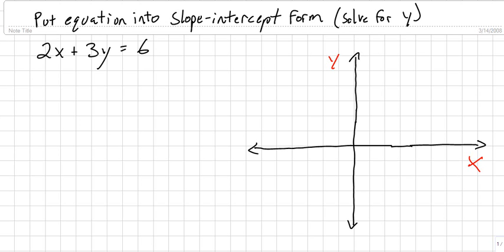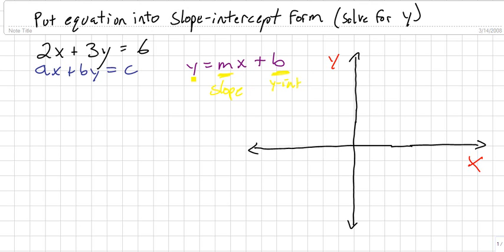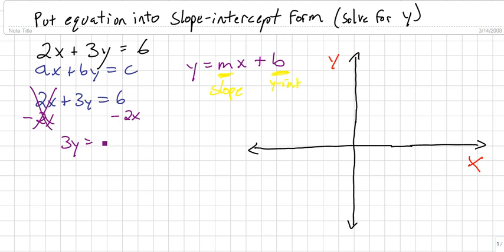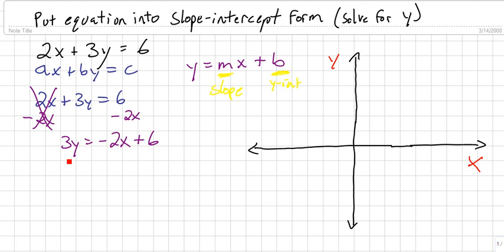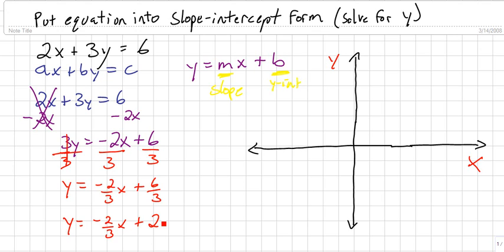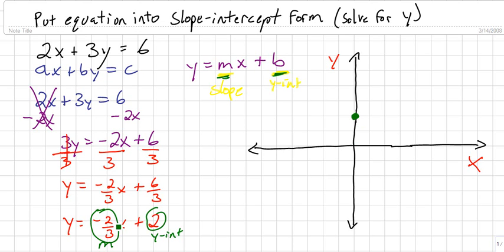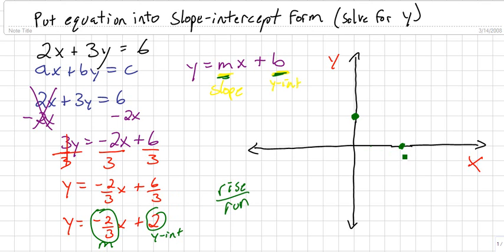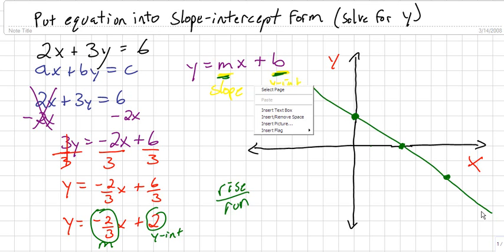algebra review E2